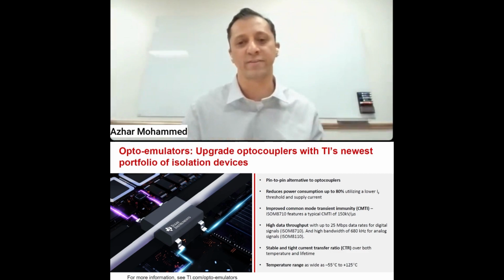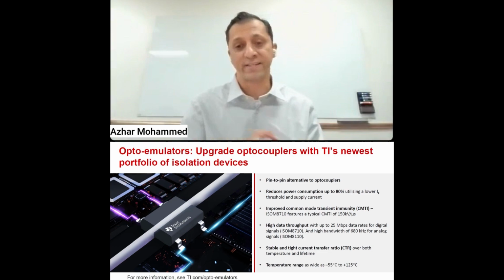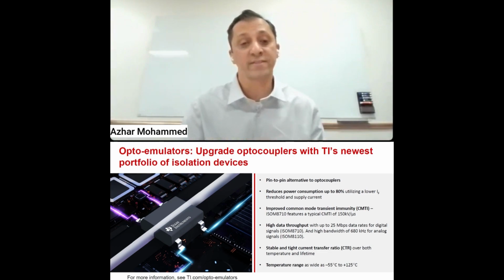Opto-Emulators for Enhanced Signal Isolation in High-Voltage Applications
Texas Instruments (TI) has unveiled a new portfolio of signal isolation semiconductors known as opto-emulators (ISOM8710 and ISOM8110). These devices are designed to enhance signal integrity, reduce power consumption, and extend the lifespan of high-voltage industrial and automotive applications. In an exclusive interview with Power Electronics News, Azhar Mohammed, product line manager of isolation at TI, said that opto-emulators represent a significant advancement over traditional optocouplers in the field of high-voltage signal isolation.